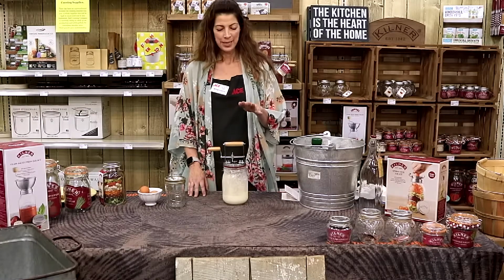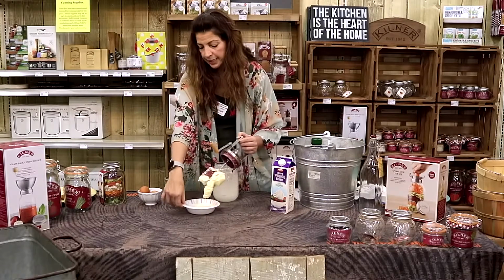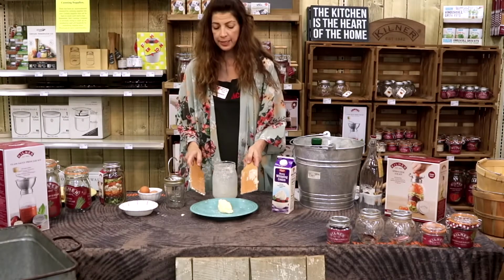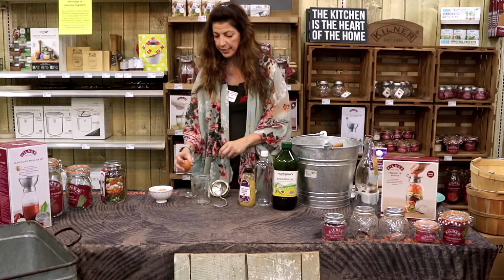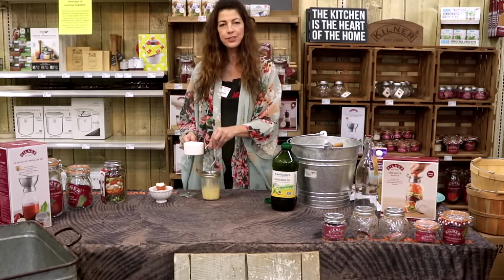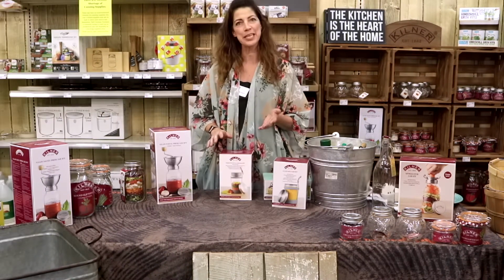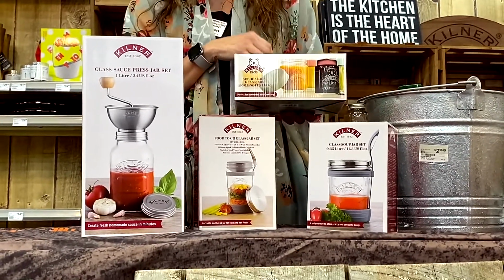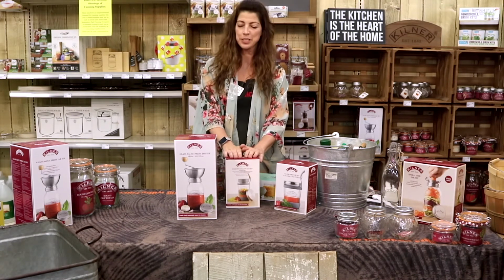Butter churning and homemade mayonnaise with Shannon.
Watch as Shannon in housewares churns her own butter and makes mayonnaise with the new line up of Kilner products that you can find in store here at kings ace hardware Zimmerman Trail.